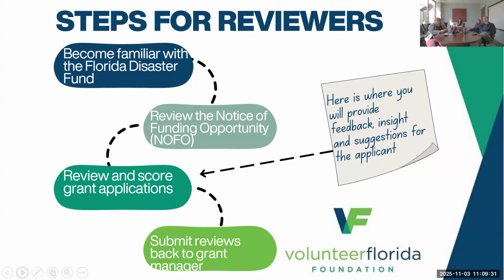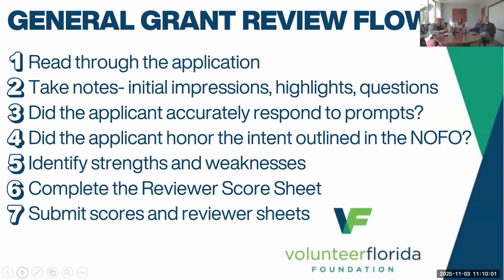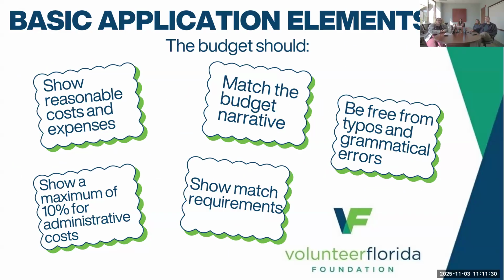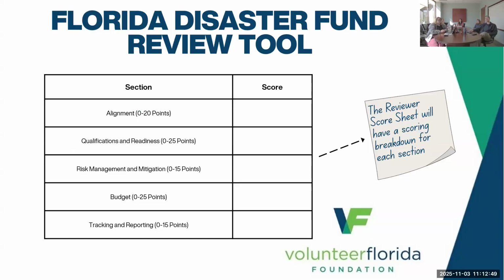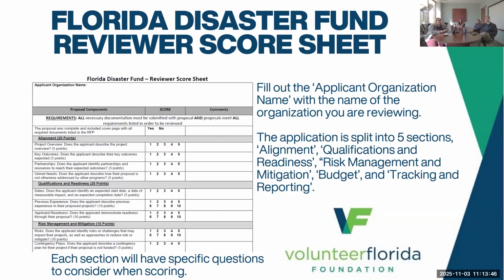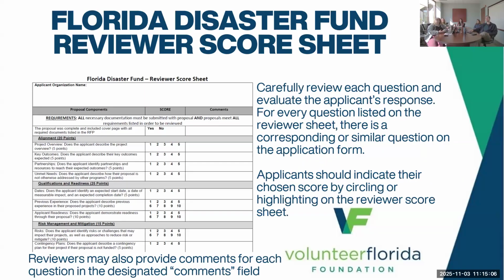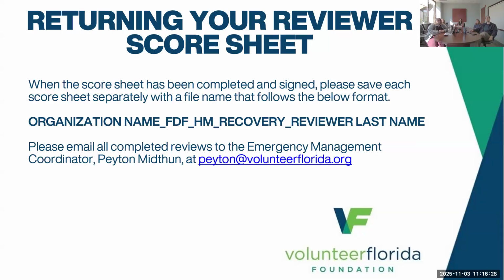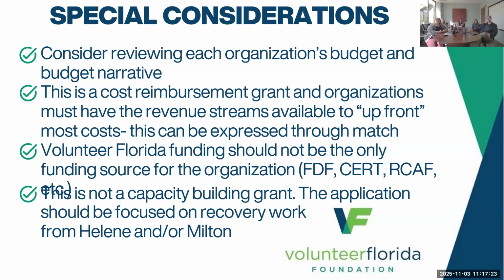FDF Application Scoring Training - November 2025